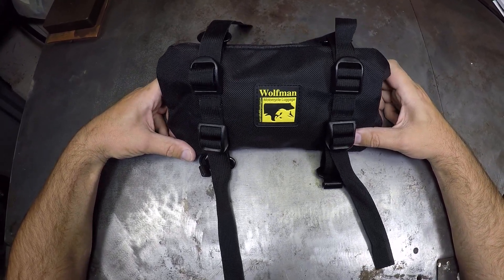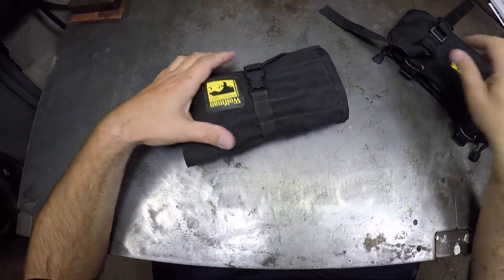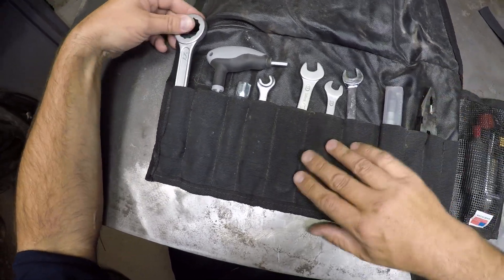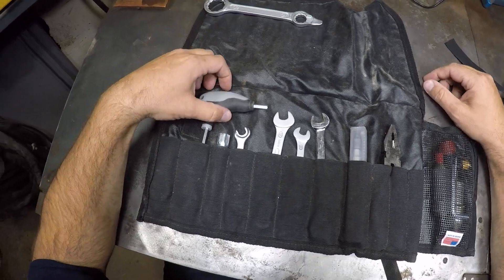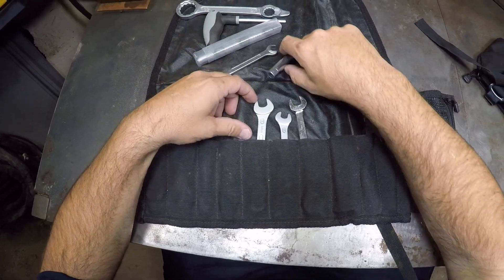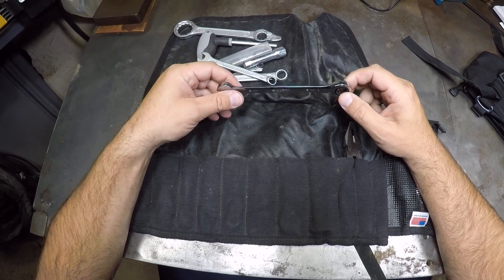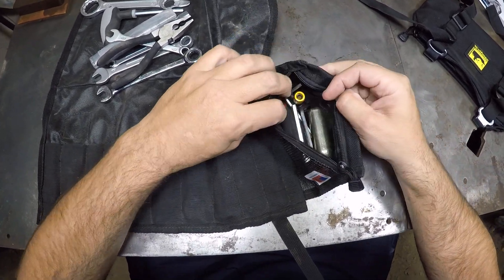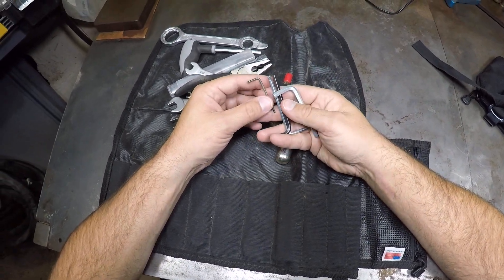KTM EXC F 500 ADV tool kit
Tool kit for my KTM 500 ADV bike.
Wolfman Luggage M955 - Wolfy Tool Roll
Wolfman Luggage M0403 - Enduro Fender Bag